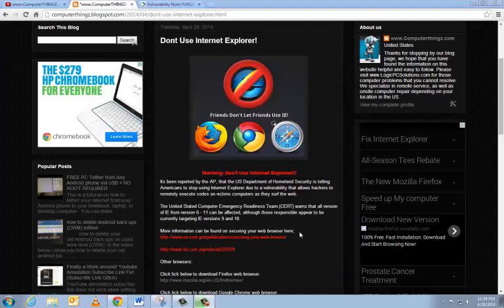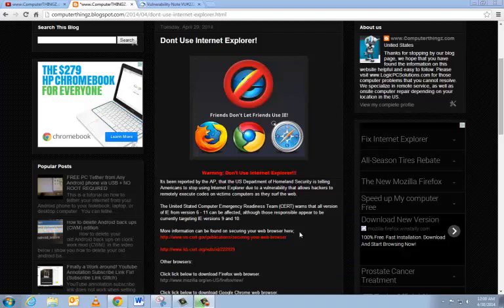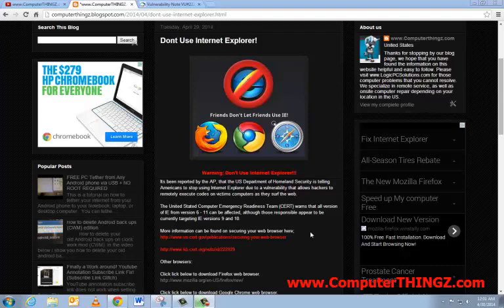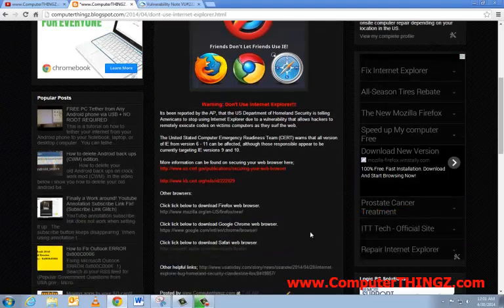Don't Use Internet Explorer! IE NOT SAFE!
Its been reported by the AP, that the US Department of Homeland Security is telling Americans to stop using Internet Explorer due to a vulnerability that allows hackers to remotely execute codes on victims computers as they surf the web.

The United Stated Computer Emergency Readiness Team (CERT) warns that all version of IE from version 6 - 11 can be affected, although those responsible appear to be currently targeting IE versions 9 and 10.